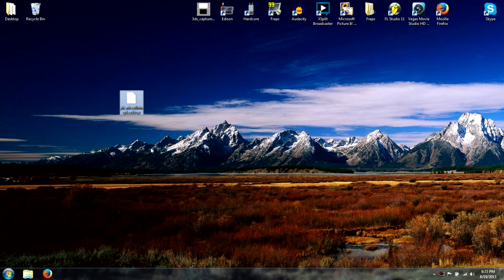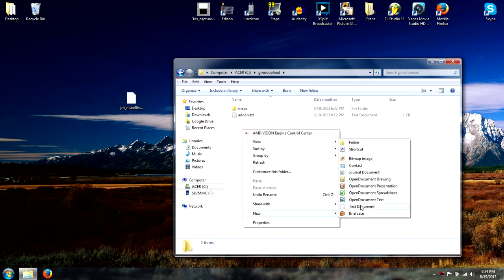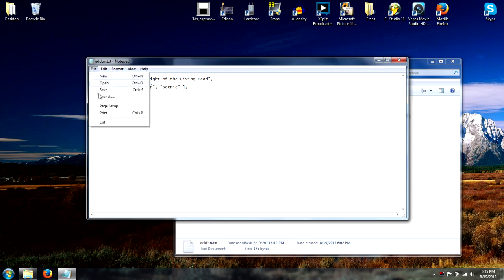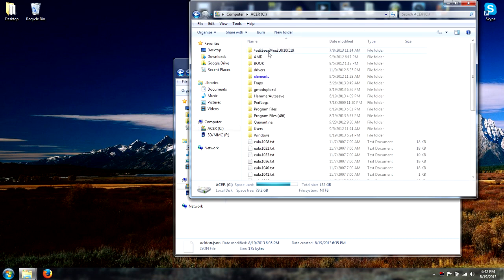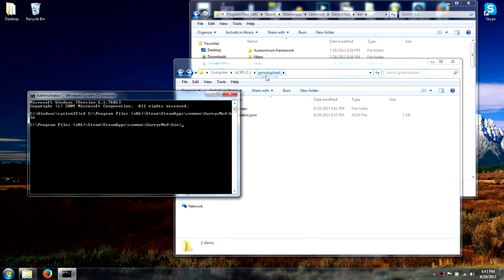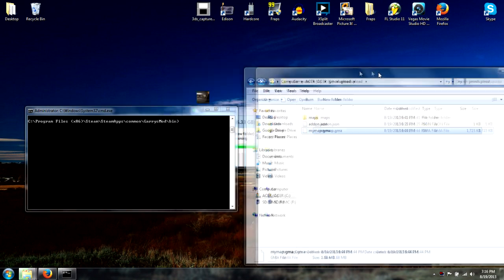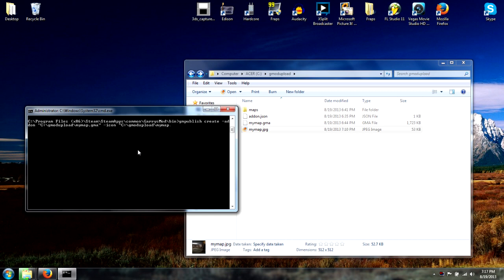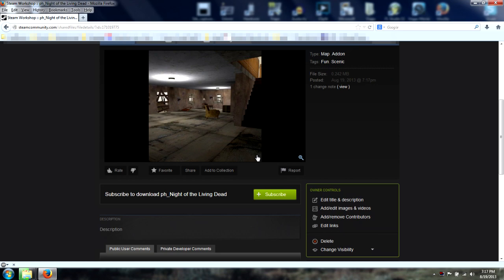How to Upload Maps to Garrys Mod Workshop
Notes of Importance:
1.Be logged into the Steam App when proceeding with these instructions
2.Do not have any other folders/files inside the gmodupload folder, this will whitelist error you.

Important parts that you may need to Copy & Paste.

"title"     :      "ph_Night of the Living Dead",
"type"      :      "map",
"tags"      :      [ "fun", "scenic" ],
"ignore"    :
"*.psd",
"*.vcpro",
"*.svn"

gmad.exe create -folder "C:\gmodupload" -out "C:\gmodupload\mymap"
gmpublish.exe create -addon "C:\gmodupload\mymap.gma" -icon "C:\gmodupload\mymap.jpg"